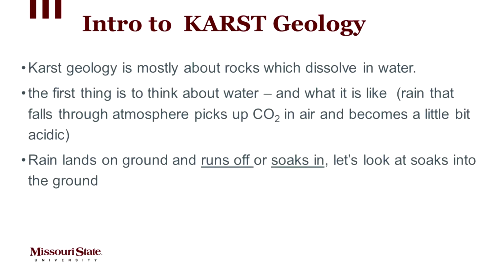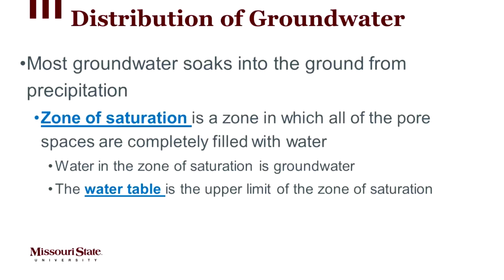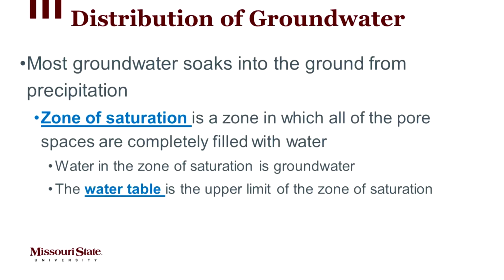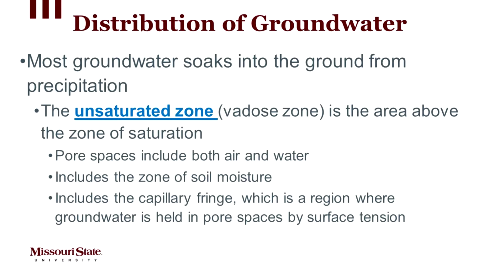Week 2 - Part 1